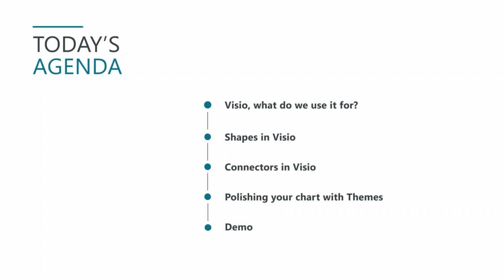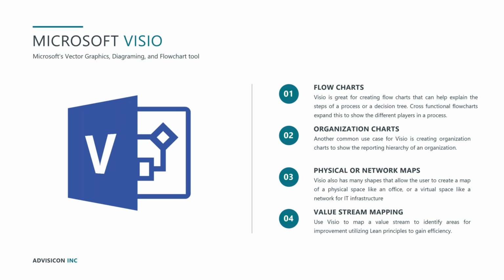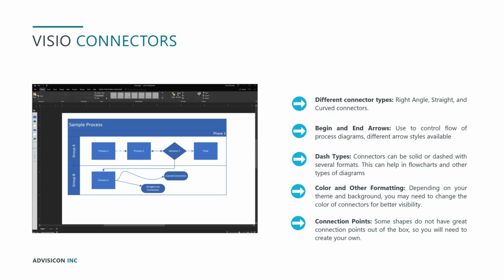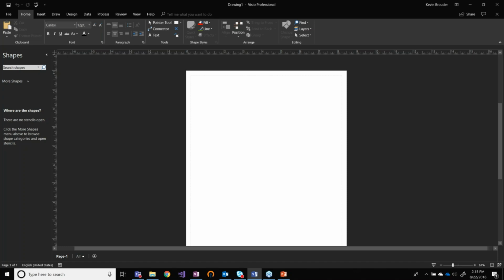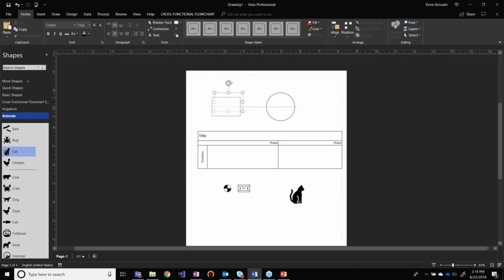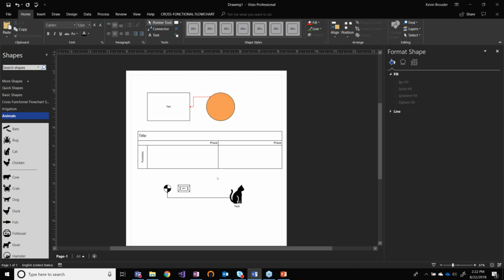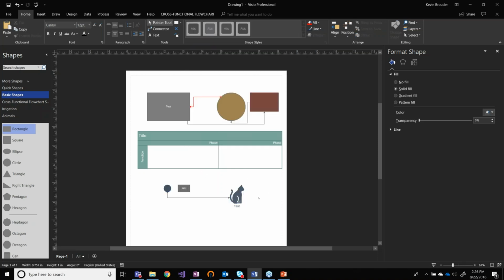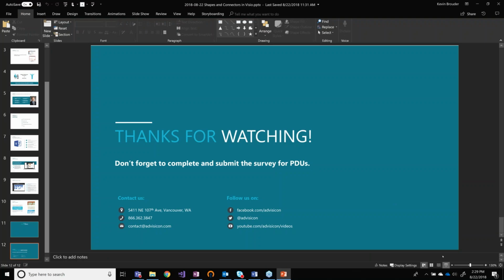How to Add Shapes and Connectors in Microsoft Visio | Webinar Wednesday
Microsoft Visio is a powerful diagramming software used to create org charts, drawing up floor plans or mapping a network. This webinar will drill into the specifics for making and presenting great visuals for you and your team's projects.